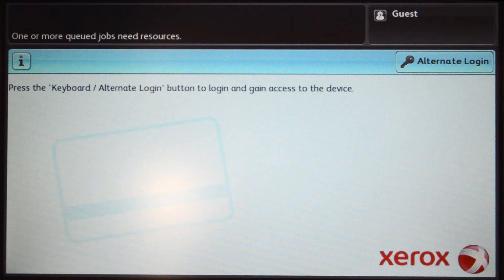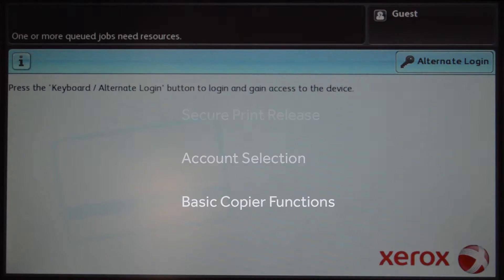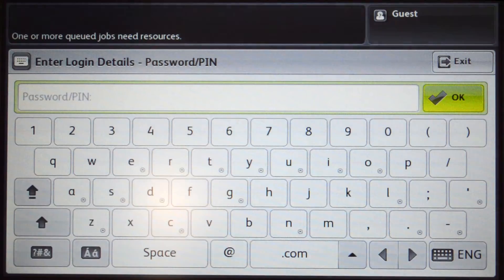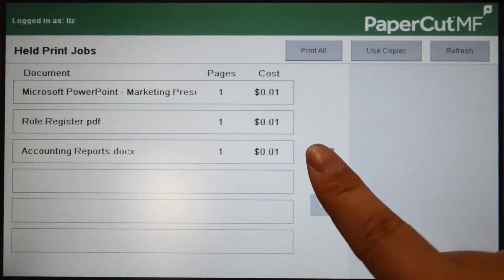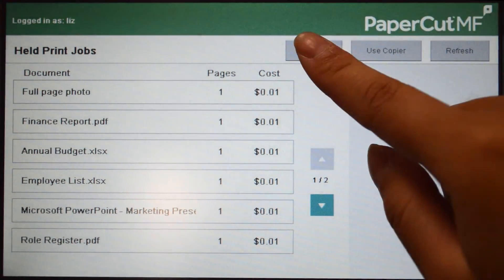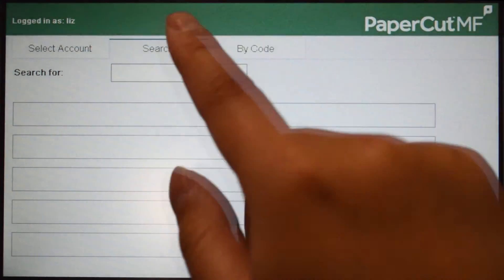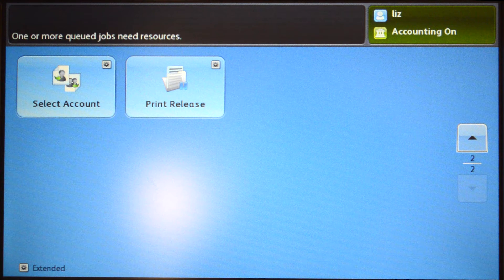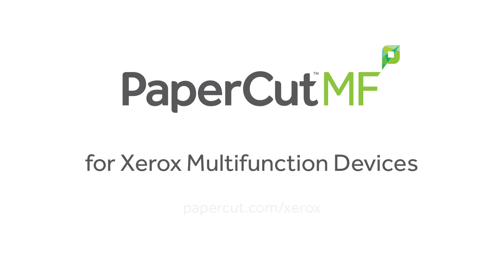PaperCut MF for Xerox Multifunction Devices Application Tour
A walk-through demonstration of the PaperCut MF embedded application for Xerox Multifunction Devices user authentication showing secure print release and shared account charging for printing and copying.